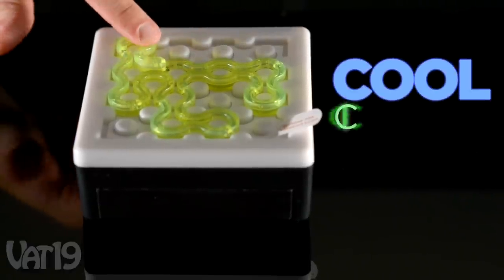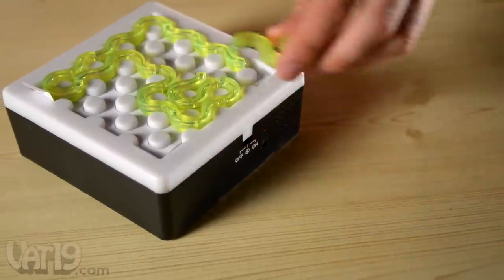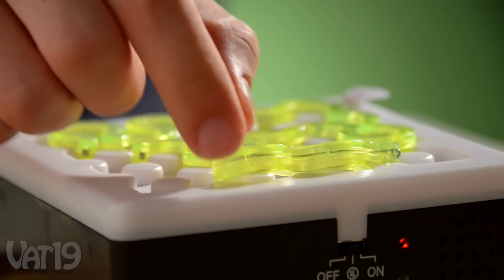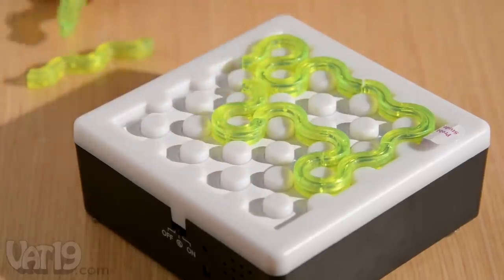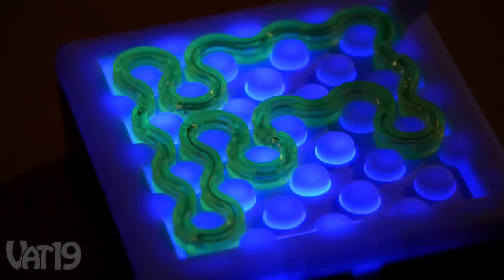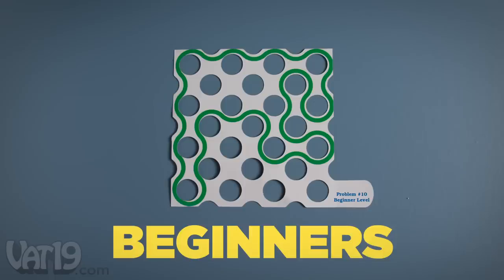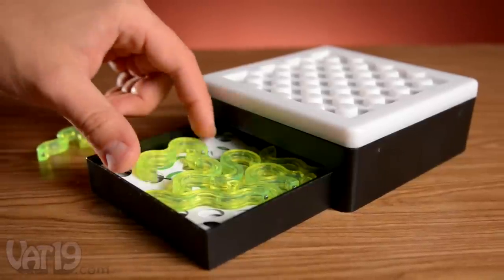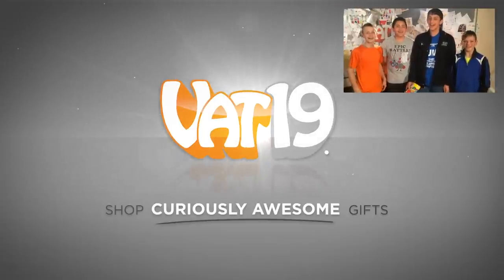Cool Circuits: Could You Solve This Electric Puzzle? | VAT19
Cool Circuits is a puzzle that will electrify your mind!

Cool Circuits is the challenging puzzle that dares you to complete an electrical circuit using eight seemingly simple pieces.

Start by choosing one of forty included paper puzzle cards and laying it on top of the puzzle box. The card illustrates a segment of the correct solution along with a smattering of hints as to how to place your pieces.

Cool Circuits are incredibly difficult to solve because each piece can be flipped as well as rotated in several orientations, and there is only one correct solution to each puzzle.

Portable puzzle box features pull-out tray for challenge card storage. Requires 3 x AAA batteries (which are included).